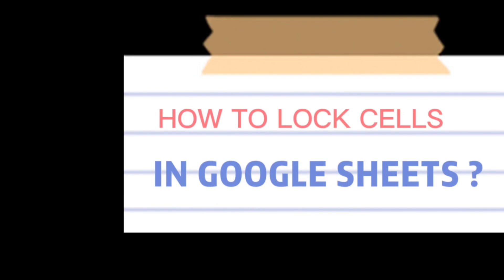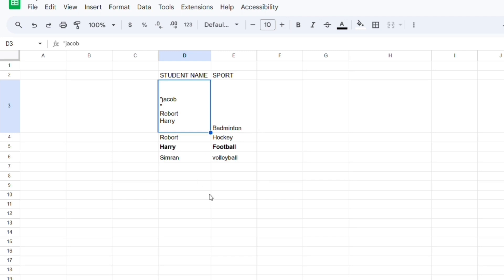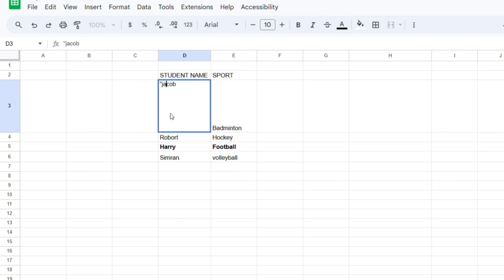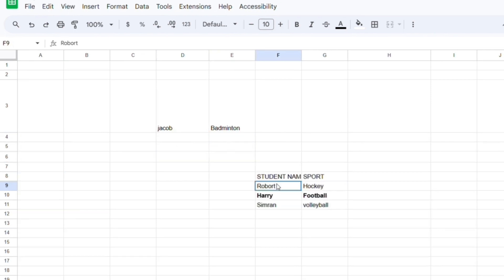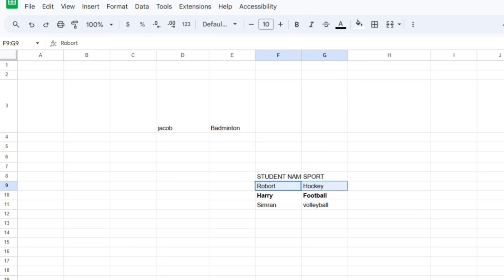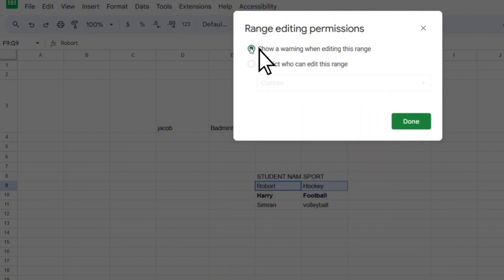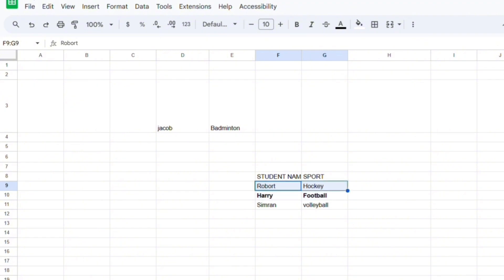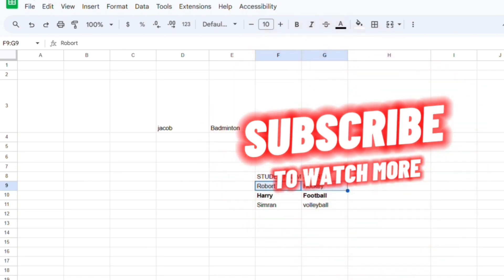How to Lock Cells in Google Sheets 2024 (Quick & Easy!)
Confused about how to lock cells in google sheets? Learn how to lock cells in google sheets in our latest tutorial video. Stick with us till the end of the video to learn the steps in detail.
Whether you're working on collaborative projects or handling confidential information, this step-by-step guide will walk you through the quick and easy process of locking cells. Boost your spreadsheet security by learning the essential skills to restrict access and maintain control over your valuable data. Suitable for all skill levels, our tutorial ensures that you can easily implement cell locking to safeguard your information. Hit play and empower yourself with the knowledge to keep your Google Sheets organized, secure, and in your control!